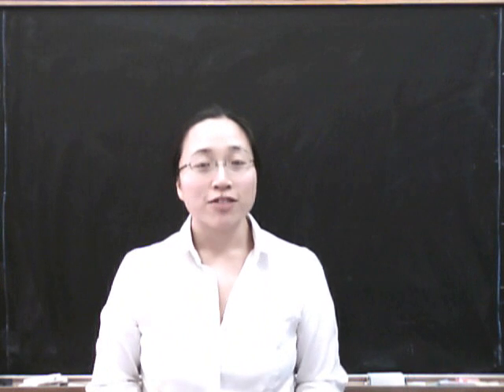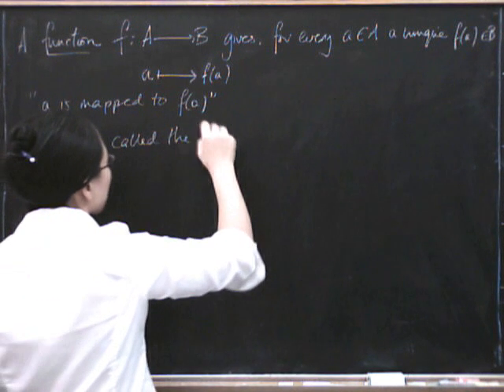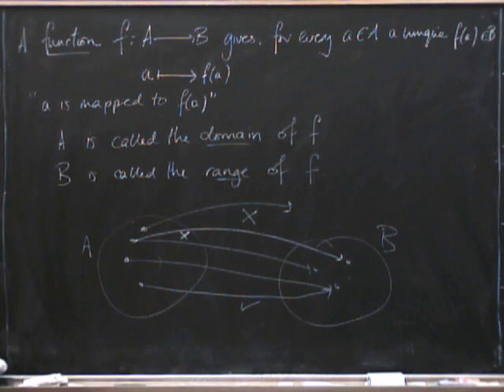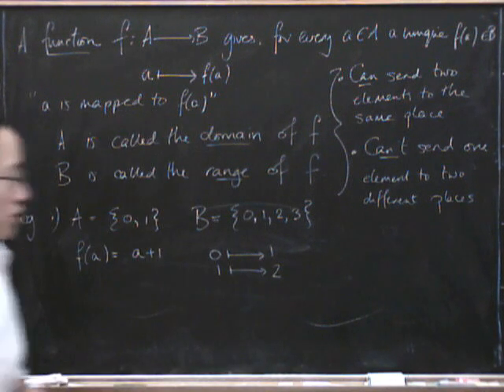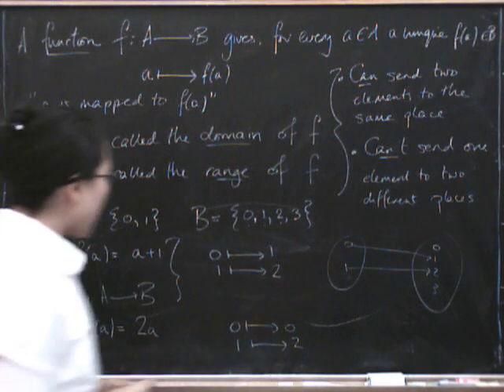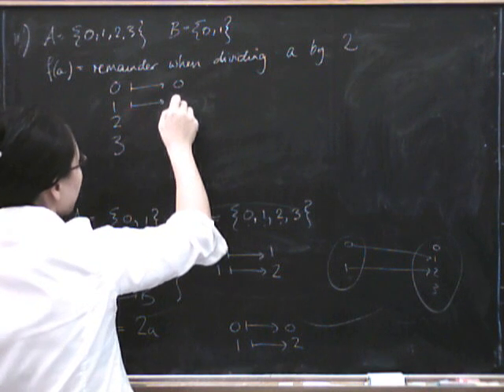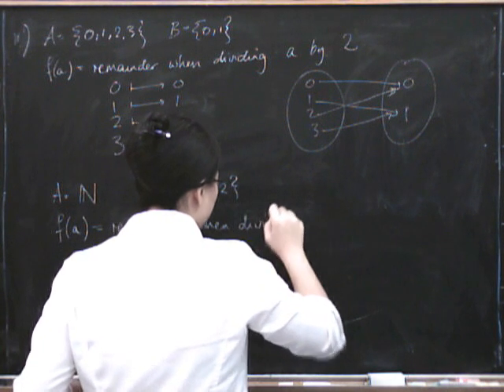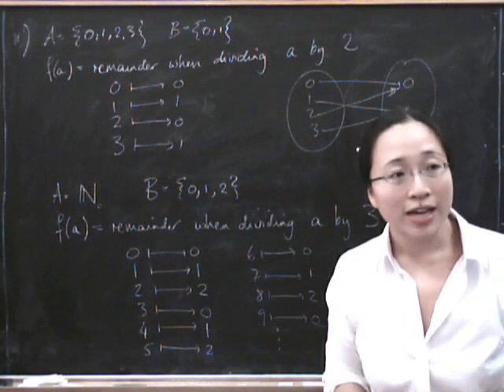Functions 1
Definition of function and a few examples